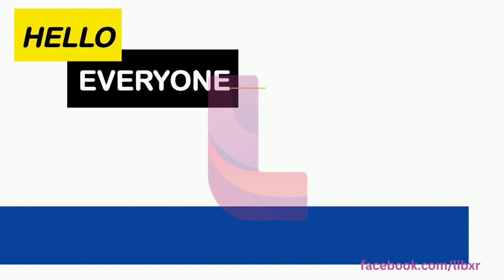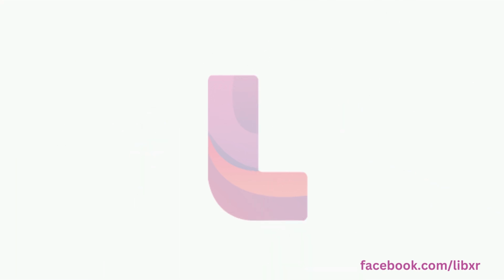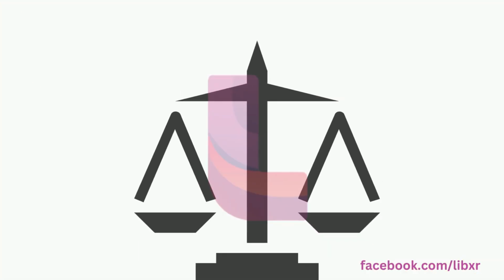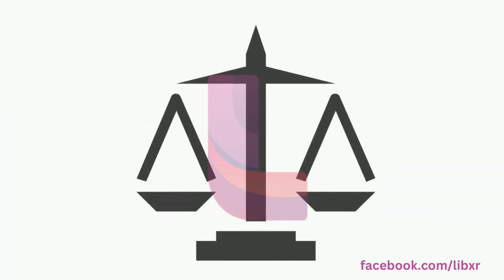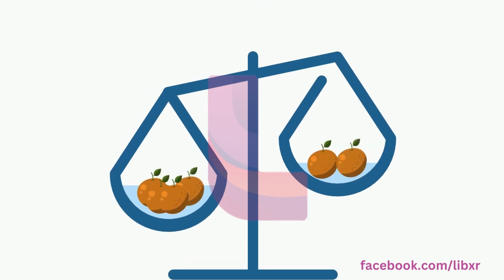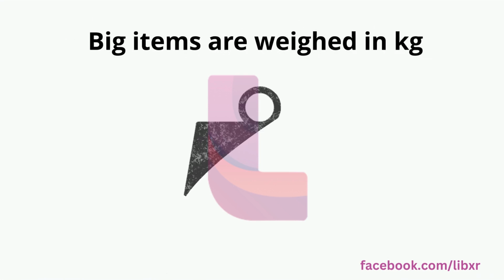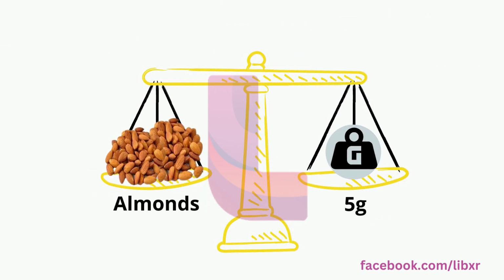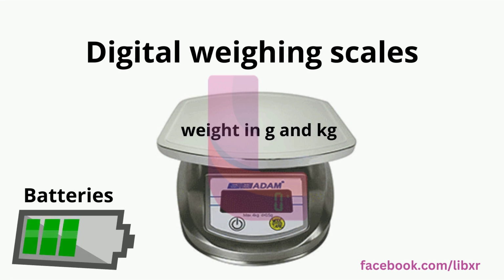Learn about Weight: Science for Grade 2 Students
In this video, we will learn about weight and how it is measured. We'll explore the difference between weight and mass, and discover how gravity affects weight. This science lesson is designed for grade 2 students and is a great resource for teachers, parents, and homeschoolers who want to teach science to their kids in a fun and engaging way.

Through easy-to-understand explanations and colorful visuals, we will introduce the concept of weight to young learners and provide examples of how we measure weight using scales. We will also show how weight varies on different planets in our solar system and explain why astronauts weigh less on the moon than they do on Earth.

Join us as we embark on a learning adventure and discover the fascinating world of weight.